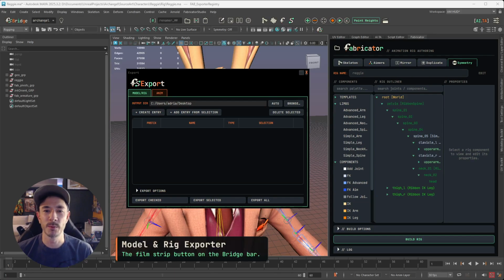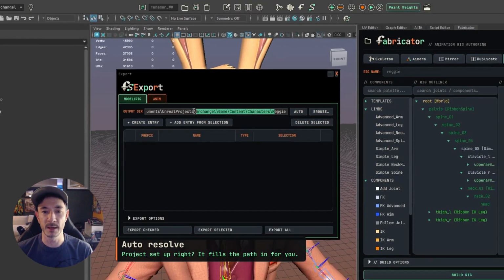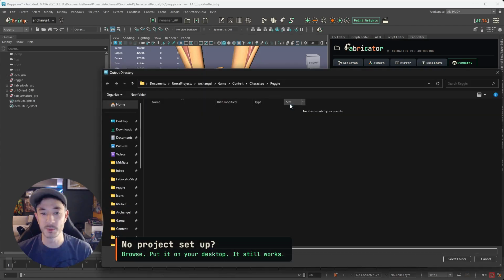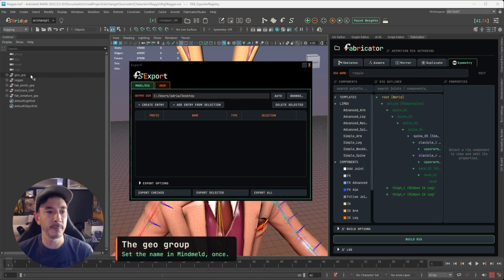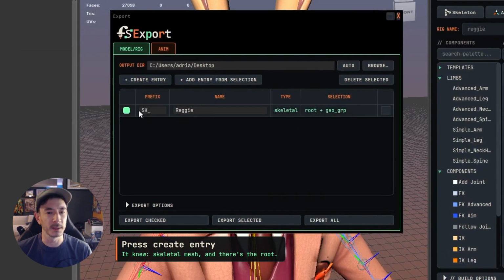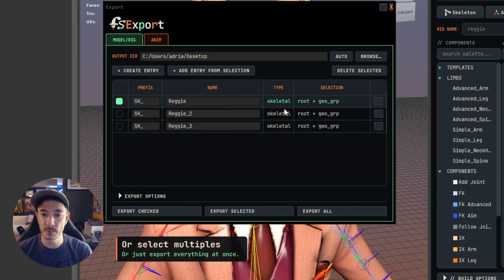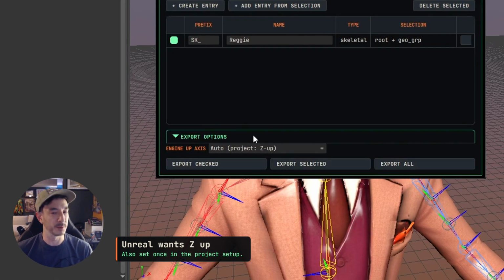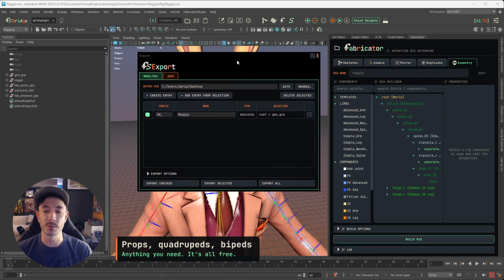Fabricator Quick Start | Model & Rig Exporter: One-Click Exports to Your Engine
Export a model or a rigged skeleton to FBX with the output path auto-resolved from your project, in a background Maya so your scene never gets touched. Part of the FabricatorStudio Quick Start series. Free.

Chapters:
0:00 The Model & Rig Exporter
0:15 Output directory and auto-resolve
0:48 Create an export entry
1:28 Three ways to export
1:44 Up axis for your engine
1:58 Export it